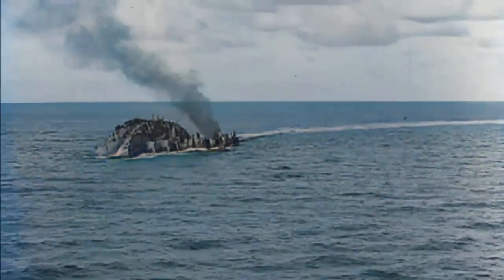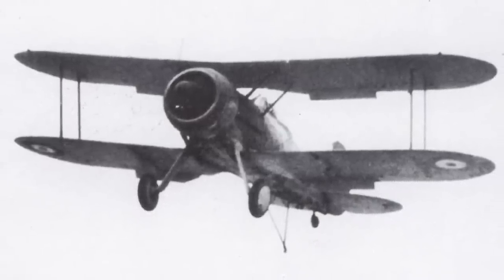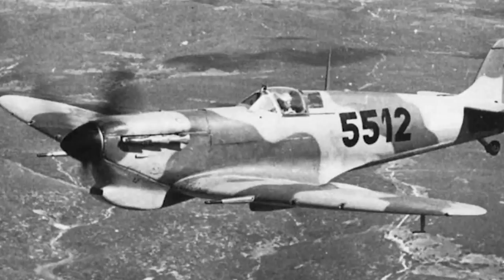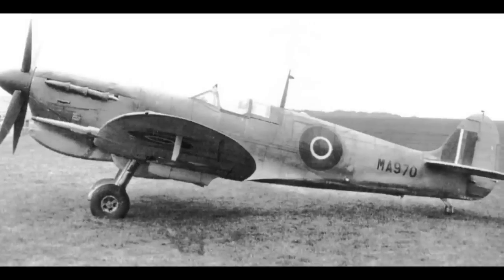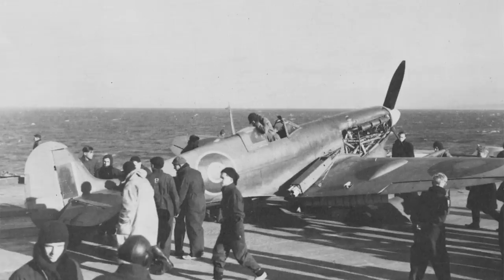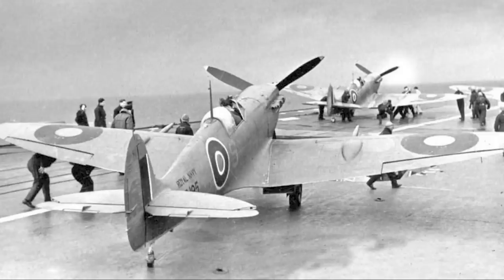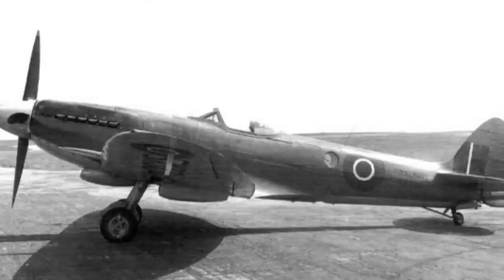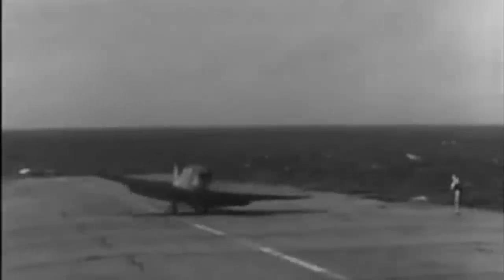Supermarine Seafire; The Great British Bodge Job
The Spitfire was just about the least suitable aircraft to convert use on aircraft carriers. But in 1941 the British found they didn't have a choice.

Despite this, and a rather bad attrition rate, the type went on to have a rather long and successful career.